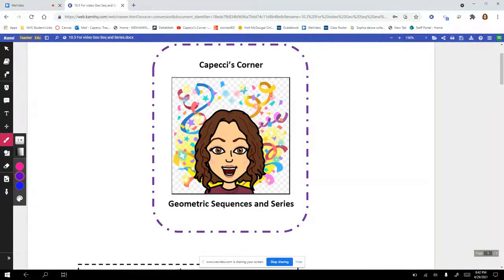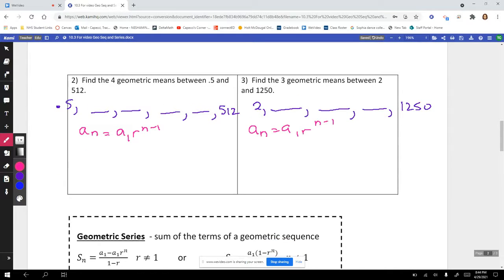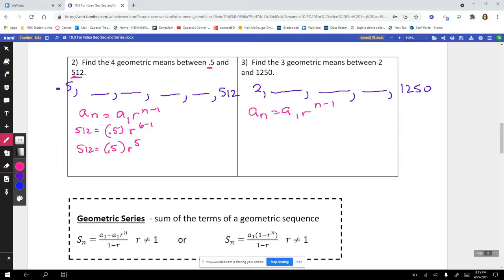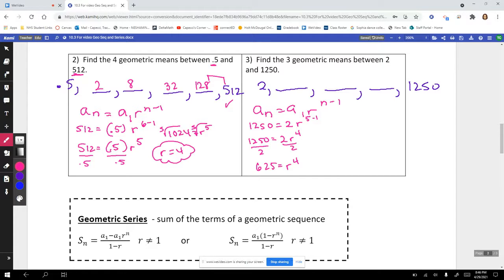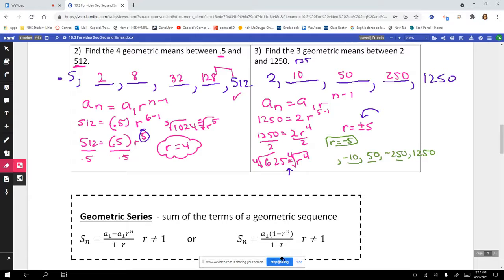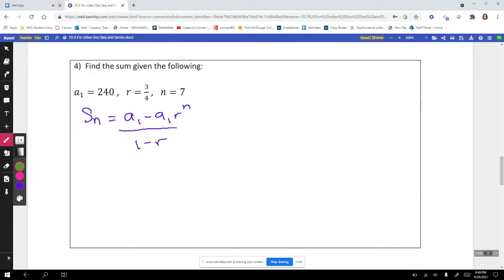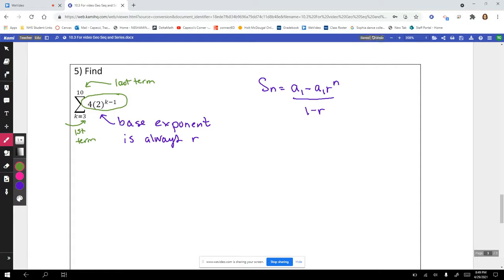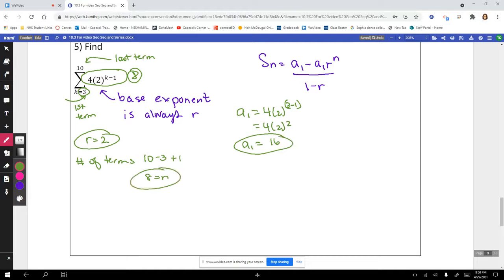Geometric Sequences and Series